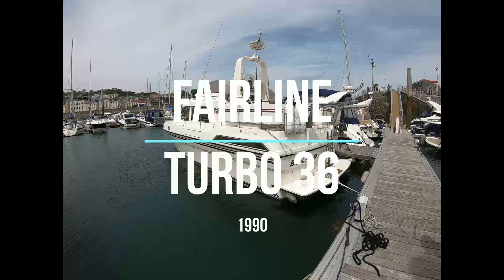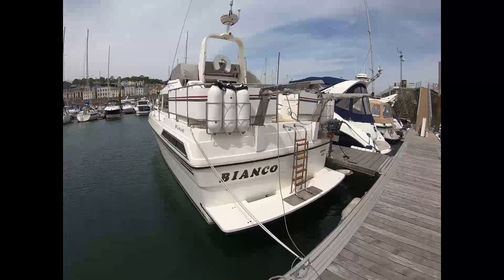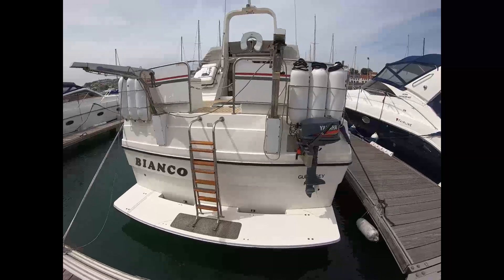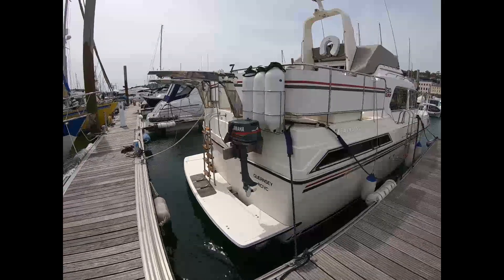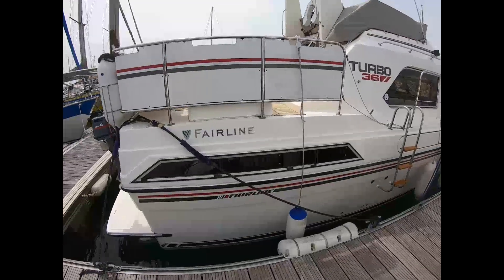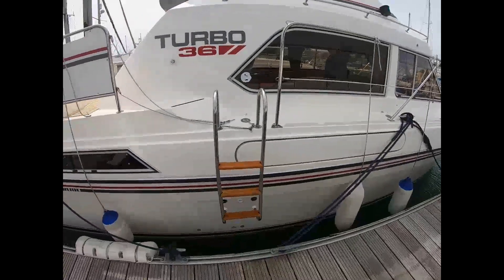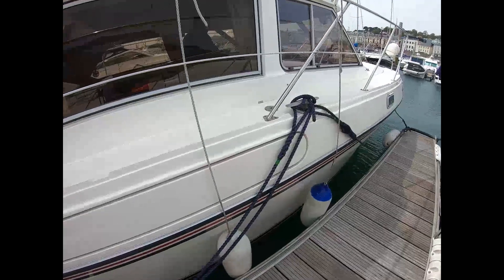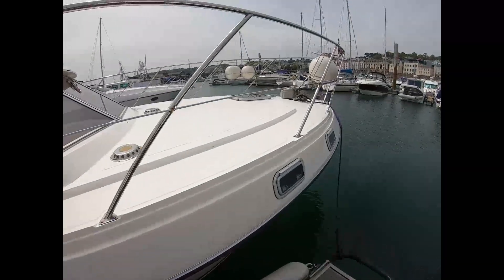Fairline Turbo 36 - Boatshed - Boat Ref#262371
Fairline Turbo 36 for sale with Boatshed Guernsey Photos and video taken by Boatshed Guernsey